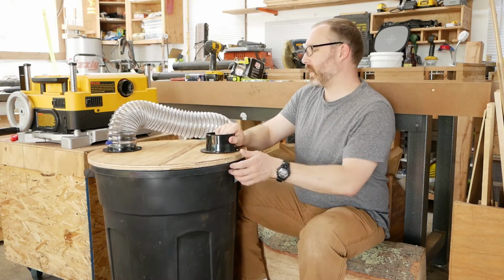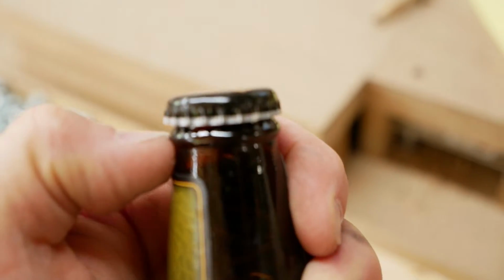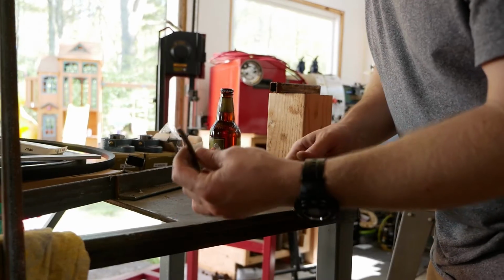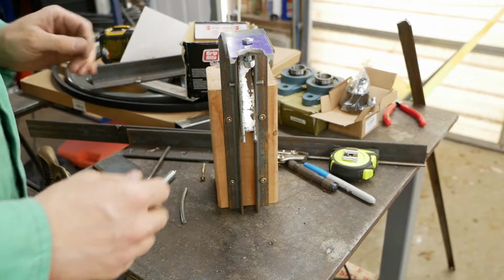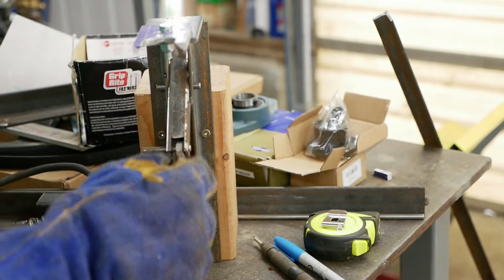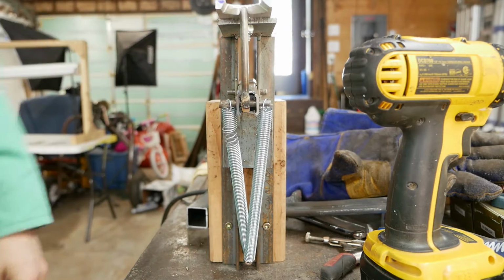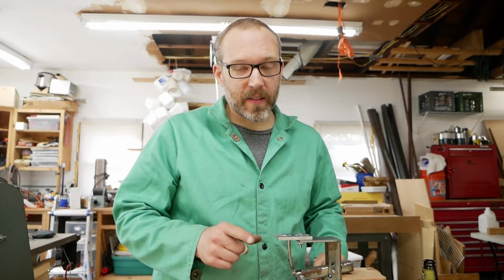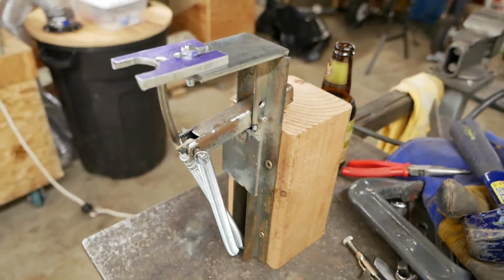I Make a Hammer Actuated Bottle Opener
For the 2019OpenersOpen I made a hammer actuated bottle opener! It was fun to build something on the fly and only give myself an afternoon to do it. And it works way better than I could have hoped!